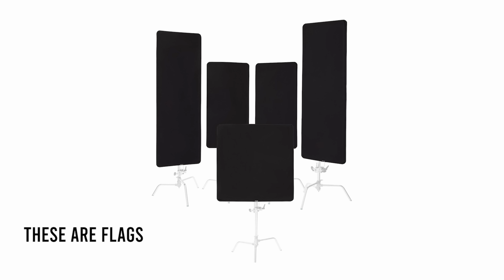CINEMATIC SHOOTING GUIDE PART 2: LIGHTING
MY FAV DOCUMENTARY LENS OF ALL TIME

Helios 44-2 58MM | My Favourite VINTAGE lenses (Amazon)
The Lens adapter that I use (Amazon)

1. Follow this channel